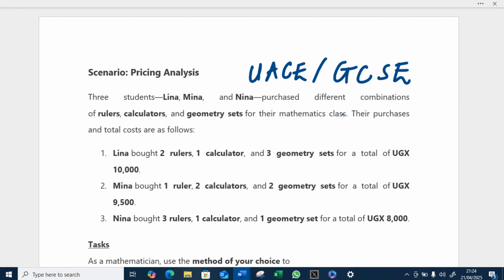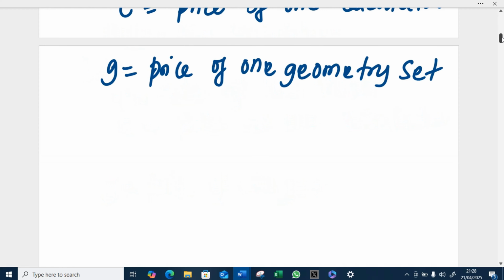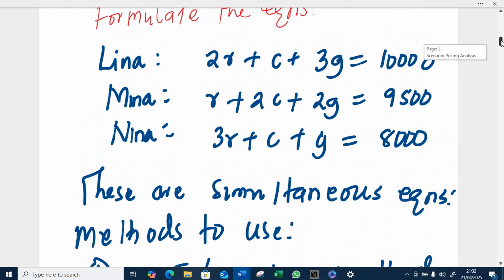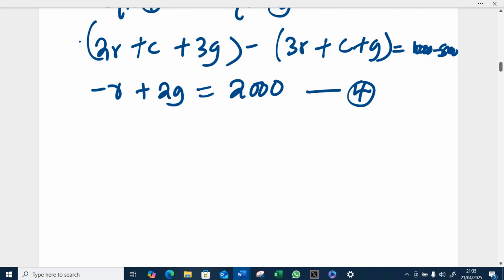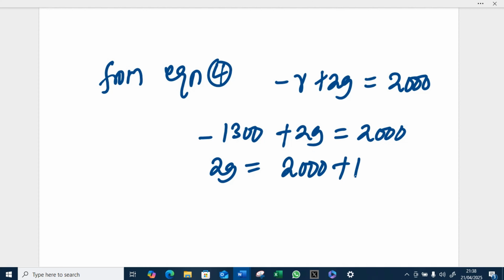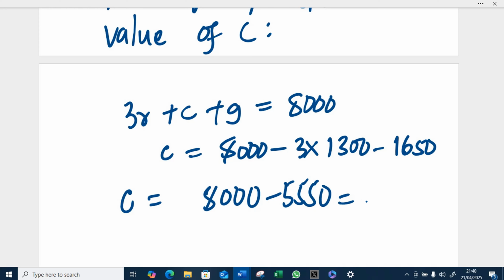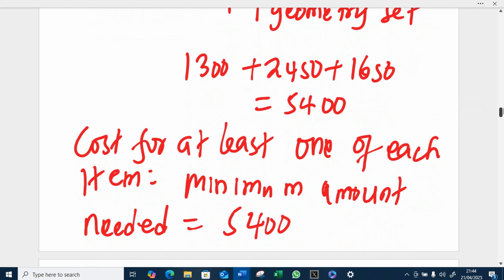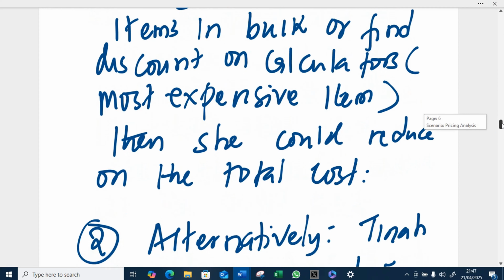Solving System of 3 Equations Elimination method |UACE | GCSE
✏️ **Elimination Method for Solving Systems of Linear Equations | Easy Step-by-Step Tutorial**

In this video, we explain the **Elimination Method** for solving systems of linear equations — a core algebra technique used to eliminate one variable and solve for the other. This method is fast, reliable, and perfect for students learning algebra.

🧠 What you’ll learn:
- How to align and manipulate equations
- When to multiply equations to eliminate a variable
- Step-by-step examples with 2-variable systems
- Tips for avoiding mistakes

📘 This is ideal for:
- College intro math learners
- Anyone prepping for exams like SAT, ACT, or GED
- Anyone confused between elimination and substitution methods

📥 Grab free worksheets and PDF notes here: [Insert your link]